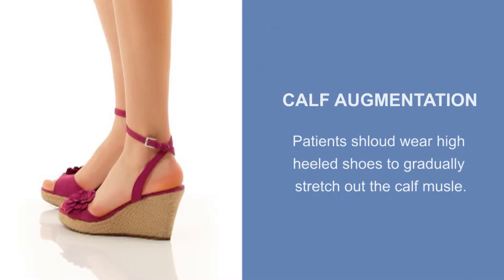What's the downtime after calf augmentation?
Newport Beach Plastic Surgeon, Dr. Douglas Hendricks talks about Calf Augmentation.